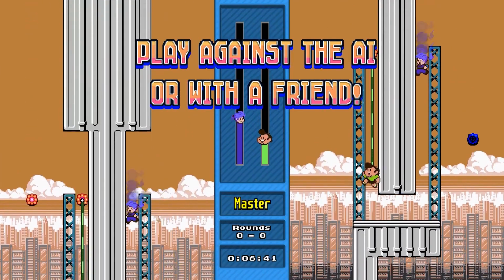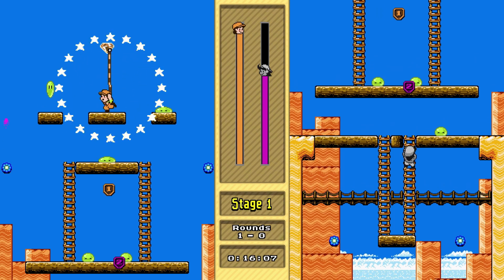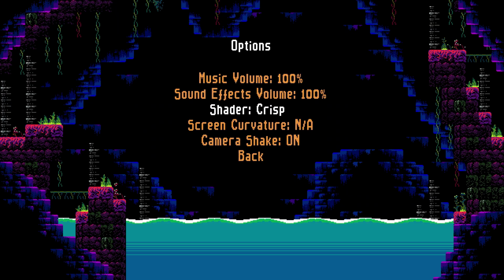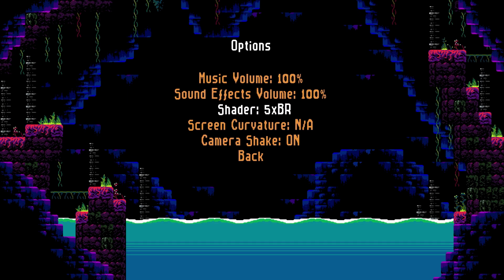Super Hiking League DX Review (Switch) - A Retro Themed Competitive Platformer!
Super Hiking League DX aims to be an addictive competitive platformer - question is, does it achieve that? Find out in today's video!

Looking for another Indie game for the Switch to play with friends? Check this review out of Pile Up! Box By Box

🎮 Love gaming? There's new videos each and every week from gaming news, tips and tricks, reviews and more!

Game key was provided by the publisher for purposes of review, as always opinions/views are my own.